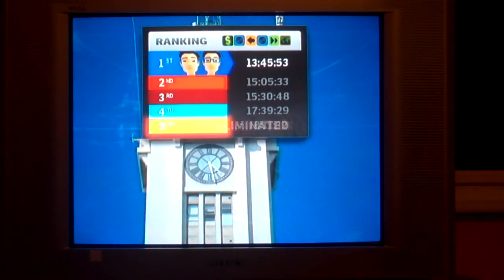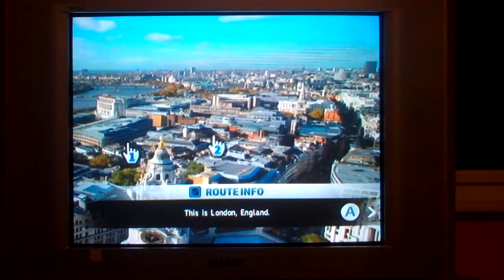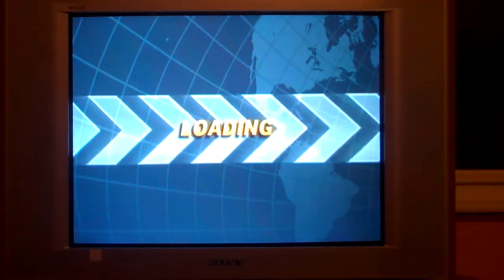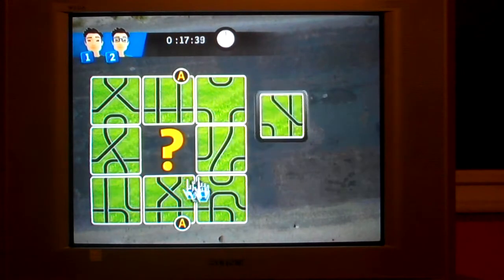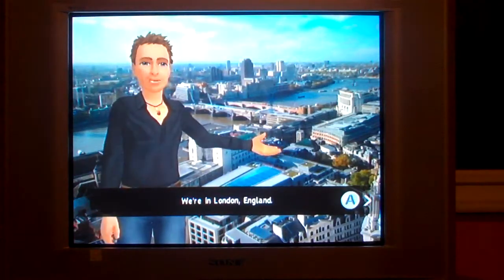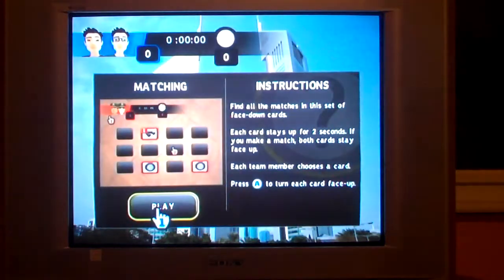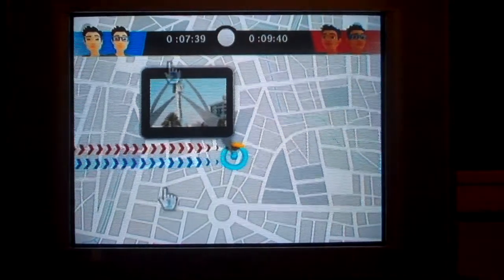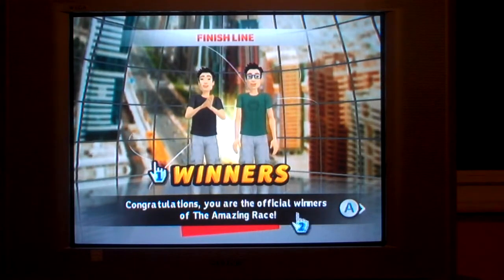The Amazing Race Game 1 Part 2